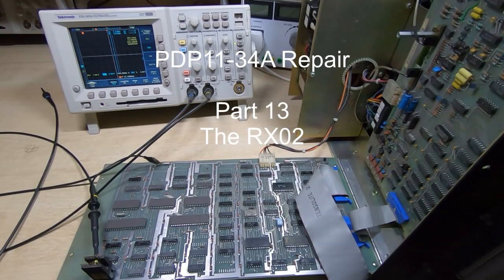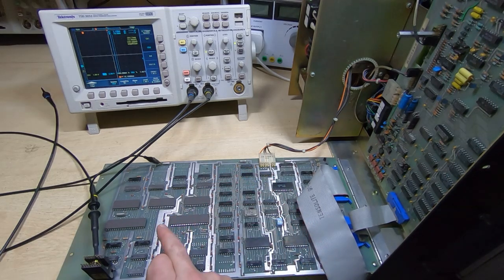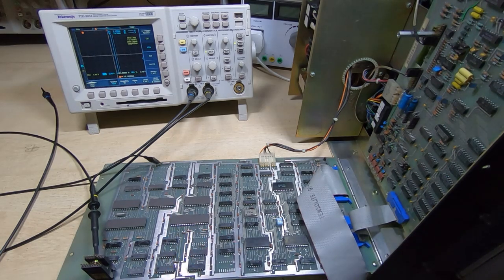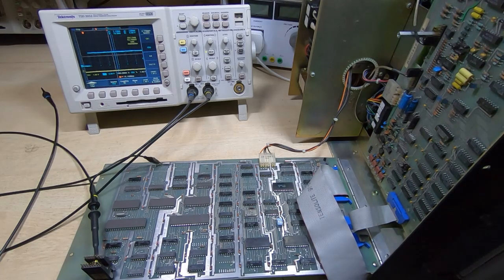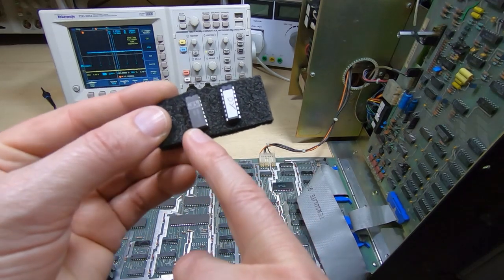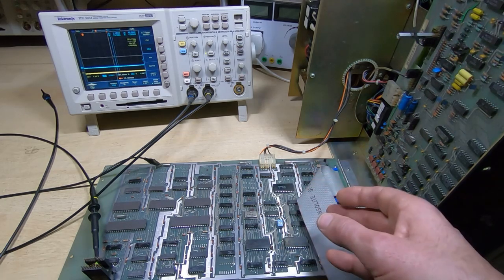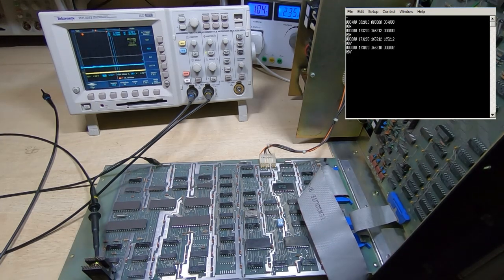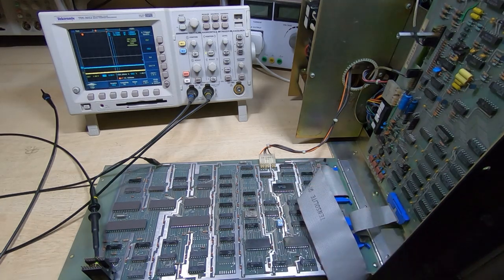PDP11-34A Repair Part13 The RX02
In this video I try booting the PDP11/34A from a floppy disk.